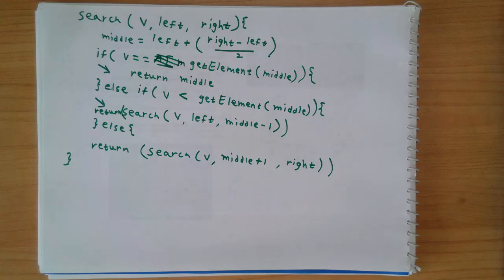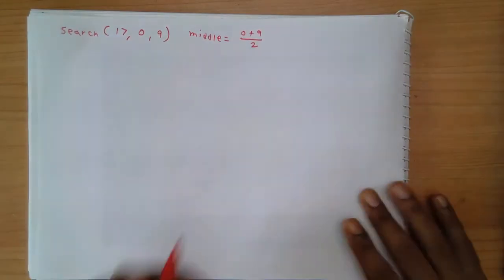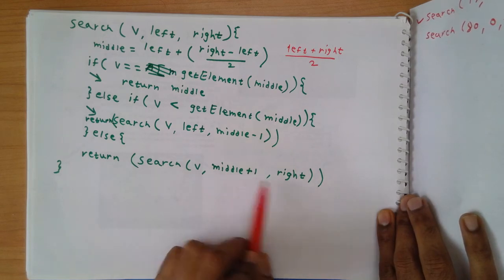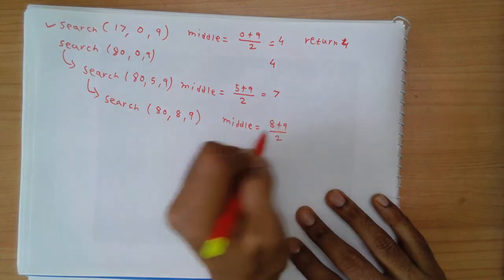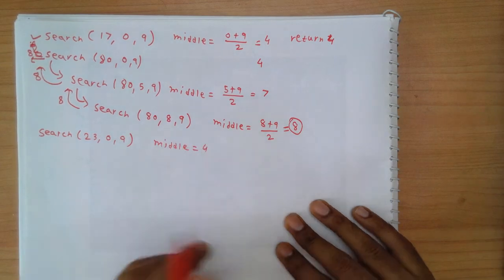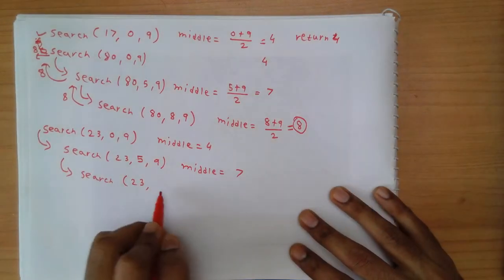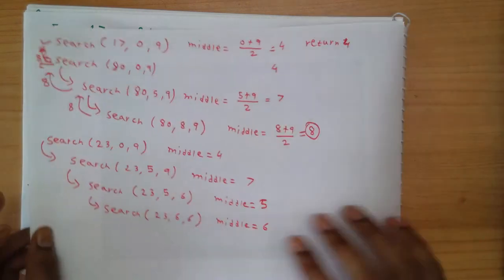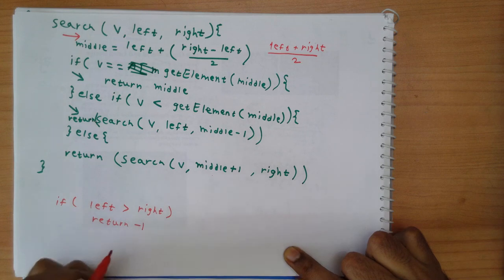047 Binary Search 2 CS203 Monsoon 2020